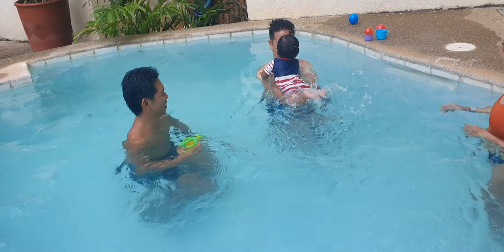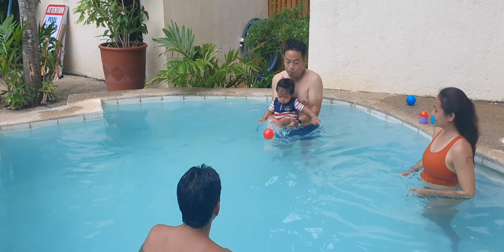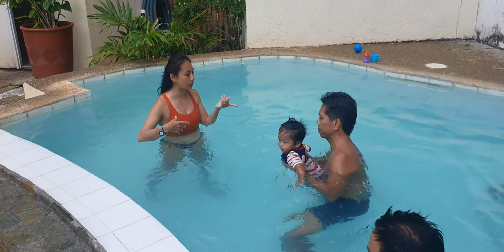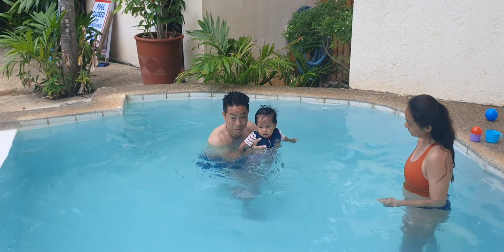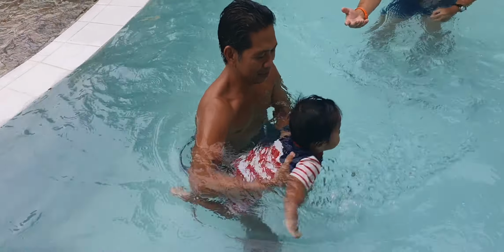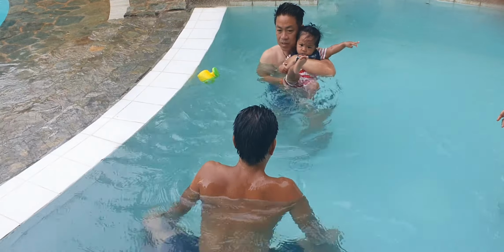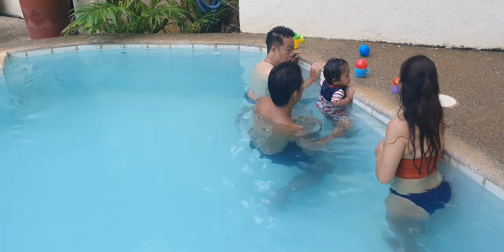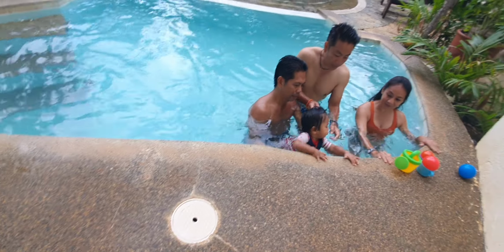First swimming lesson of Baby Ziki with Coach Angelo Lozada and Ninang Pepper Lozada | PART 1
Before Ziki turned one year old, we always took him swimming in the pool and at the beach. During our first month on the island, we got Coach Mark Cabrera first to teach Ziki swimming when he was just 5 months old, but our baby was not yet ready.

A few days before Ziki's 1st birthday and dedication, Ninong Coach Angelo Lozada and his wife, Ninang Pepper Lozada, visited and came to Boracay for the dedication of Ziki and Elijah.

We were able to record some portions of the swimming lessons that Coach Angelo and Pepper gave to us.

Hope you get some tips and learn too!

P.S. this is a raw, unedited video.